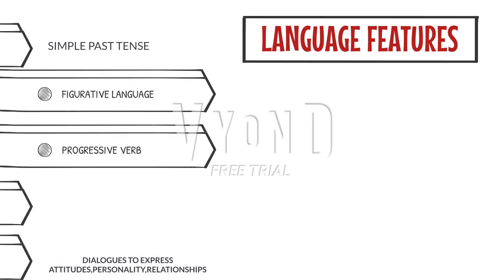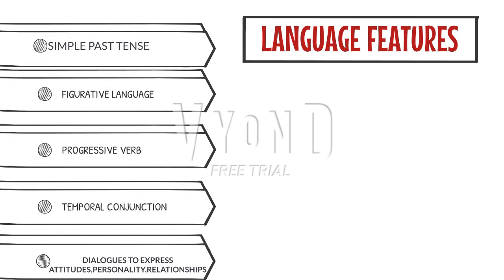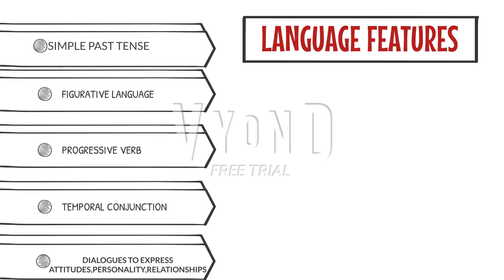NARRATIVE TEXT | ICT FINAL PRODUCT using VYOND.COM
This video was made to fulfill my ICT in Language Learning final exam.